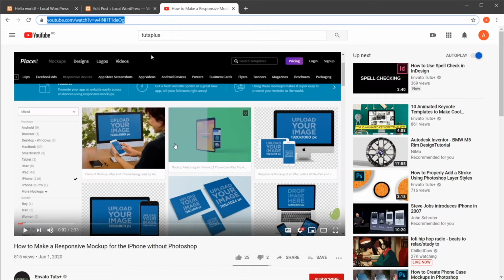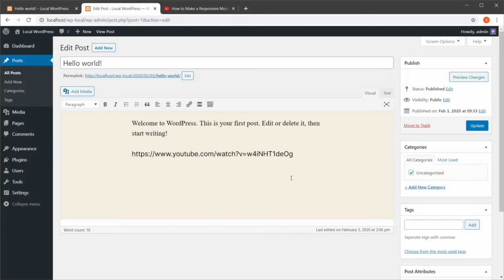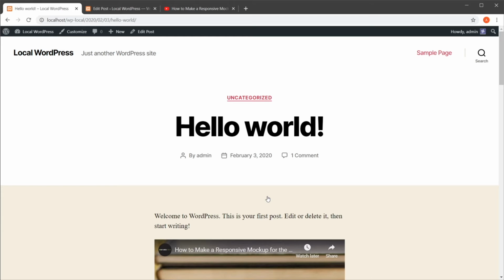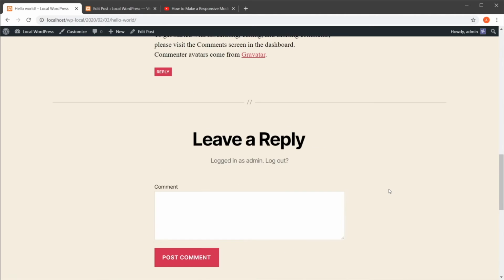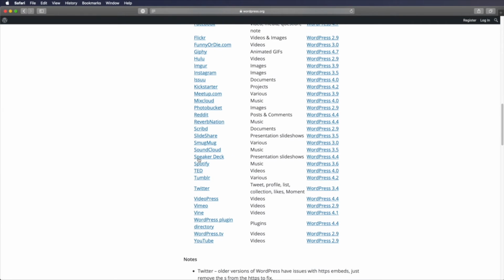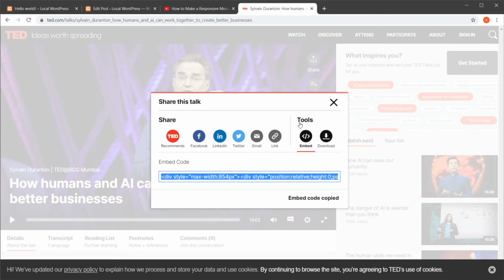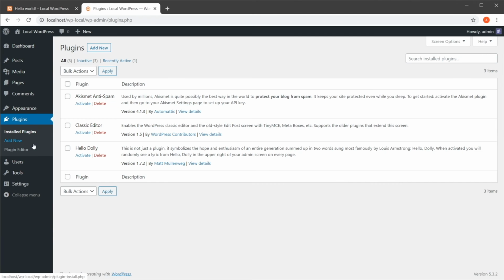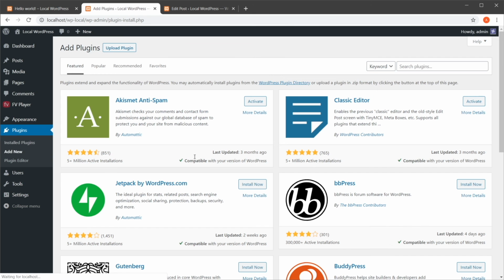How to Embed a YouTube Video in WordPress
In this video tutorial, Envato Tuts+’s Adi Purdila shows you how to embed a Youtube video in WordPress. ► Explore Thousands of WordPress Themes and Plugins with Envato Elements. https:/

Learn more on How to Embed a YouTube Video in WordPress on Envato Tuts+

Envato Tuts+ Discover free how-to tutorials and online courses. Design a logo, create a website, build an app, or learn a new skill
Envato Elements All the creative assets you need under one subscription. Customize your project by adding unique photos, fonts, graphics, and themes.